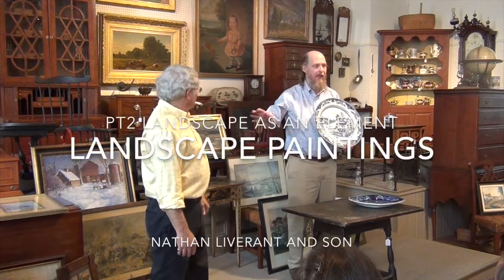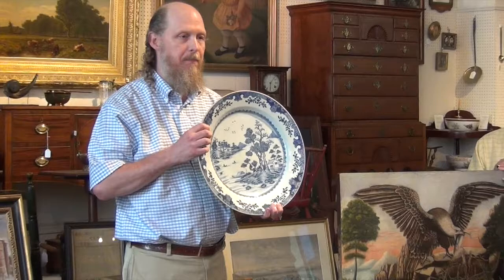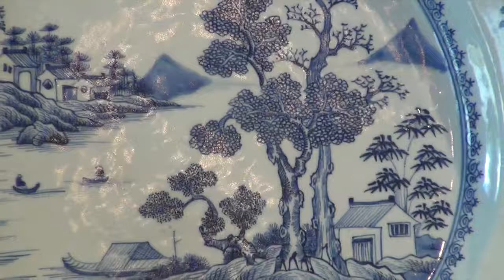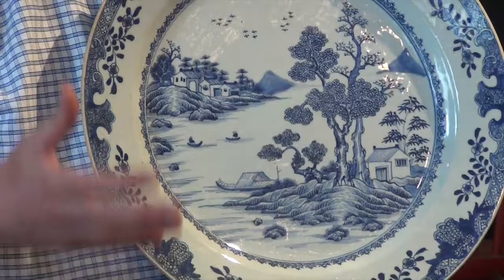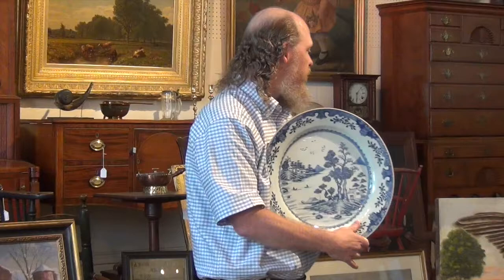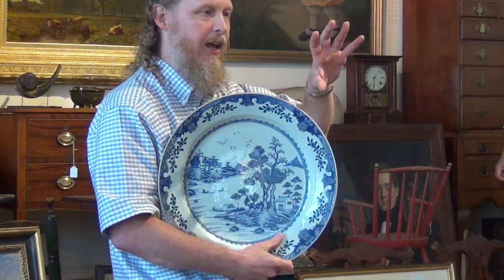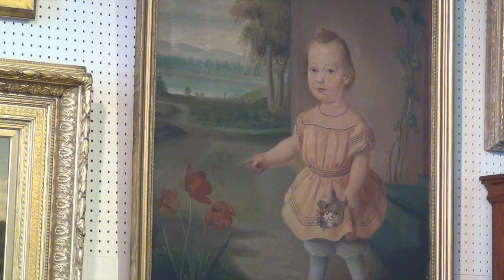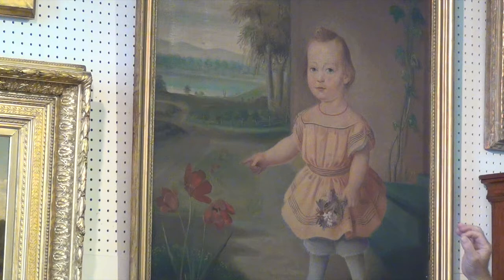Pt2 Landscape as an Element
While Chinese landscapes date back much further, American landscapes came into being in mid-19th century, largely first appearing in early 19th century as an element in portraits.